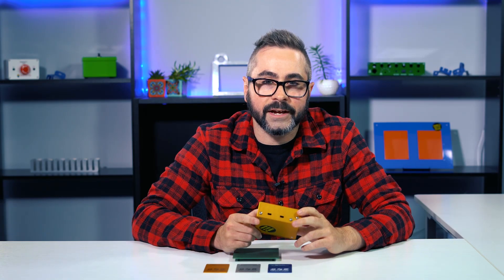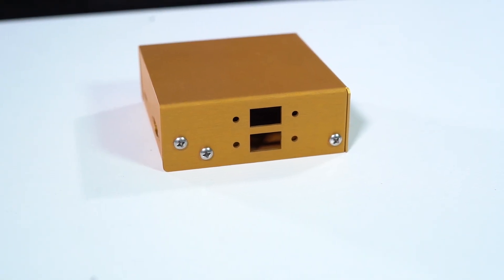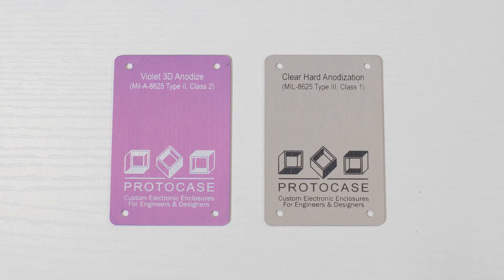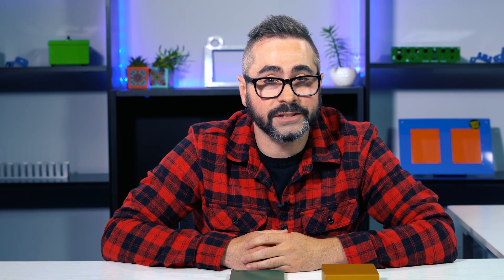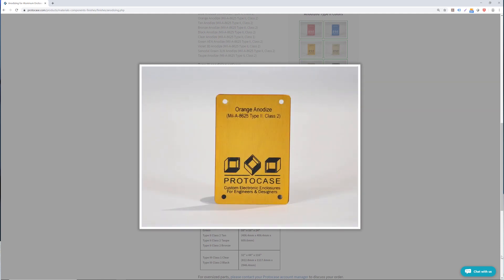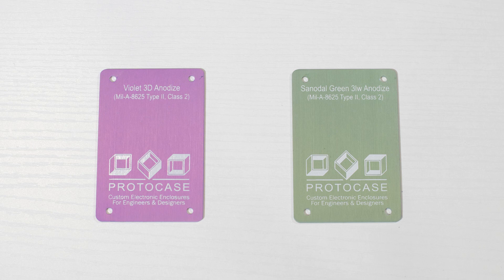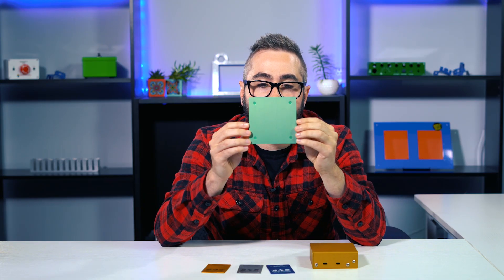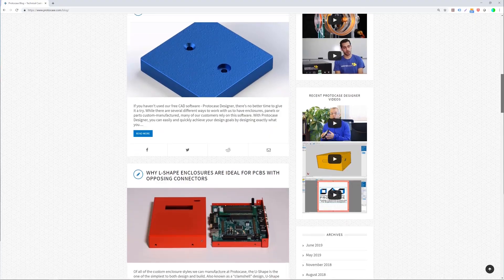Proto Tech Tip - Anodizing Your Custom Enclosures and Parts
This week, Chris from Marketing talks about the different types of anodizing finishes that are available for your custom enclosure or part.

To learn more about Anodizing, including color selection and size restrictions, visit our